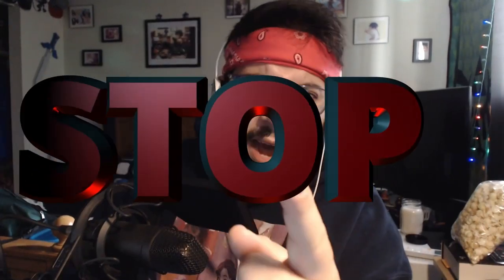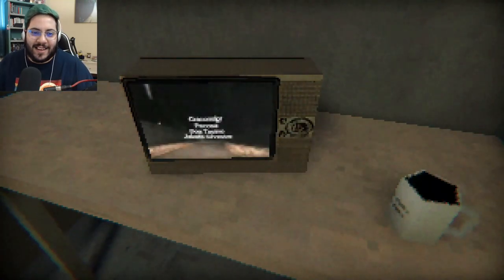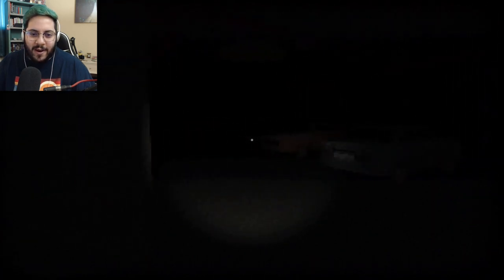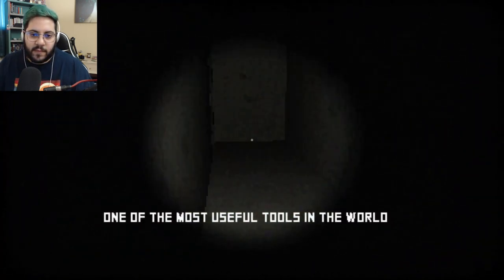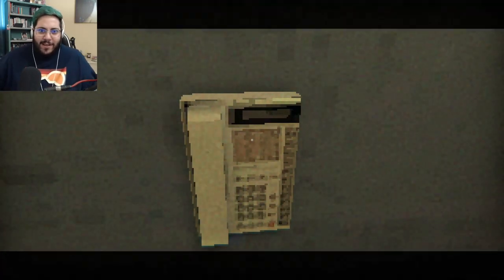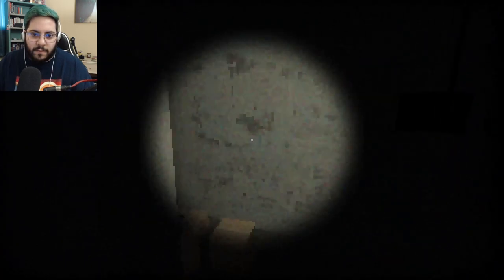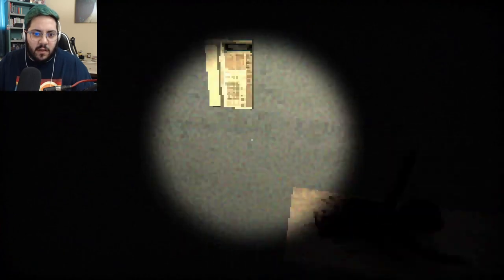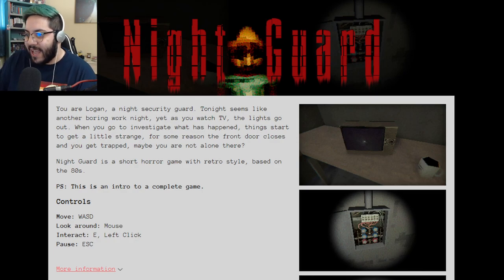Alone. | Night Guard